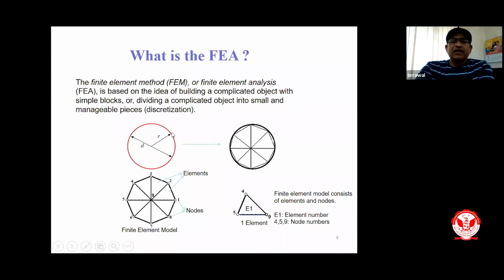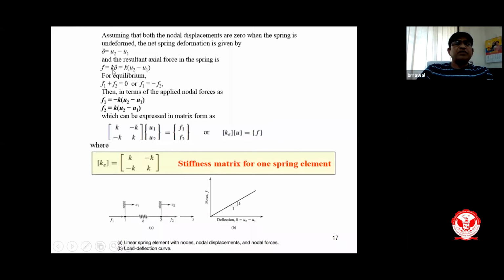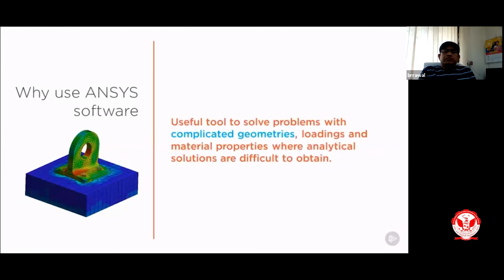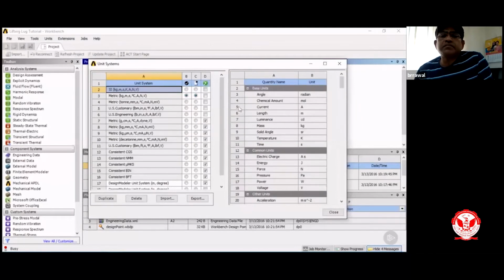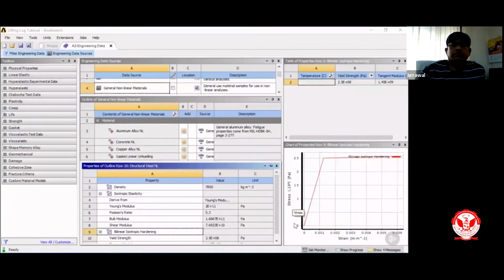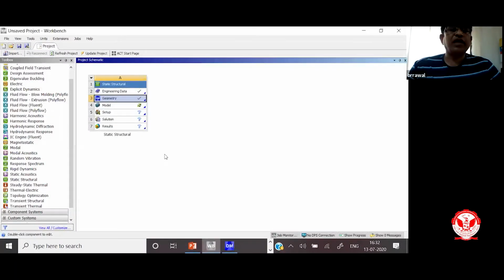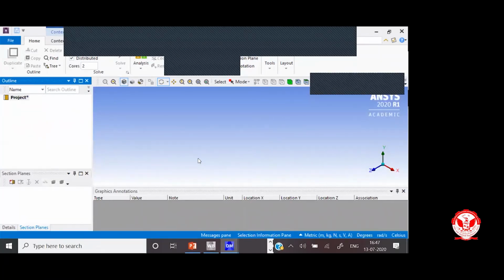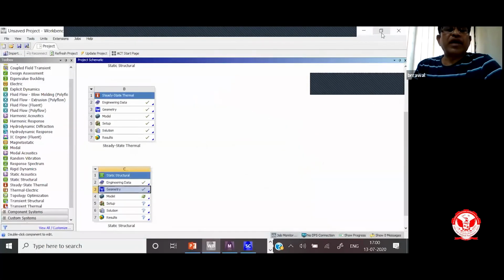One Day Online Workshop on Introduction to Engineering Simulation using ANSYS